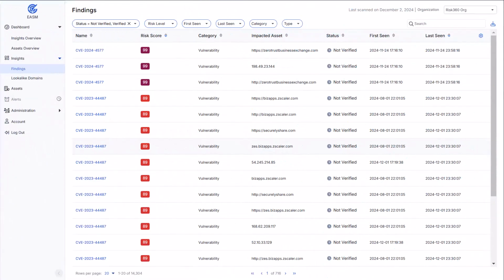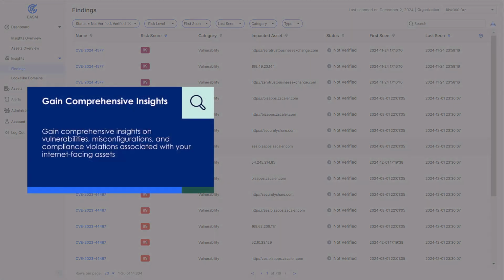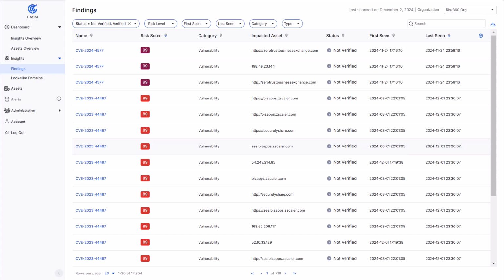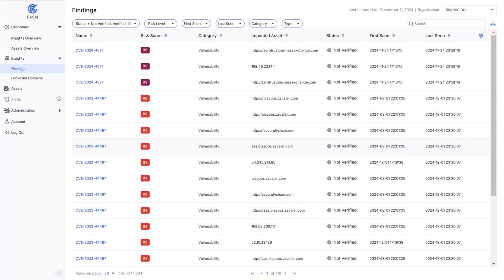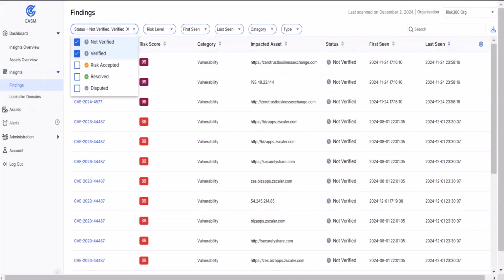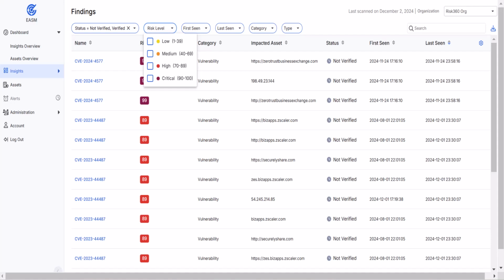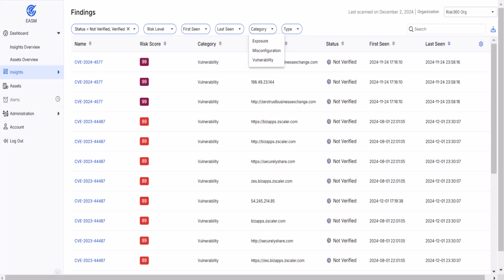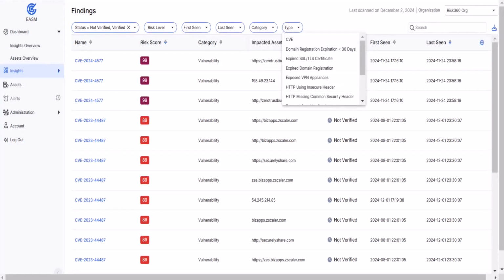EASM Findings Page Overview— Filtering & Customization